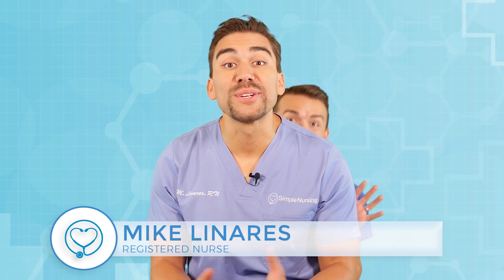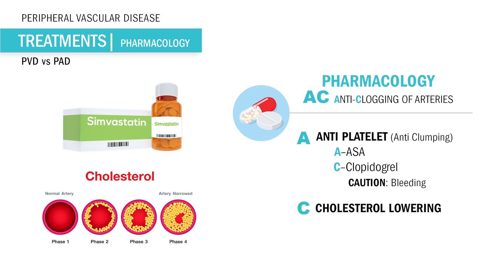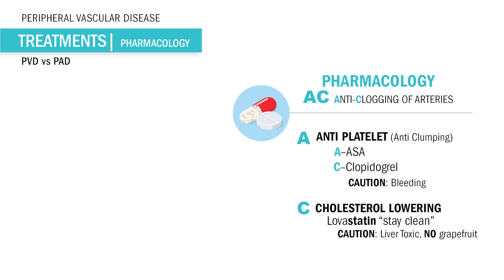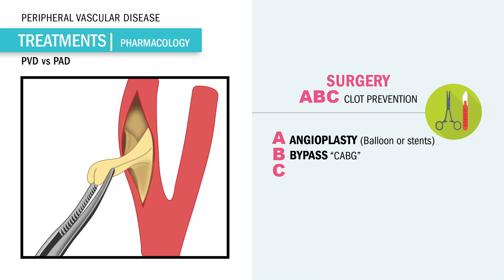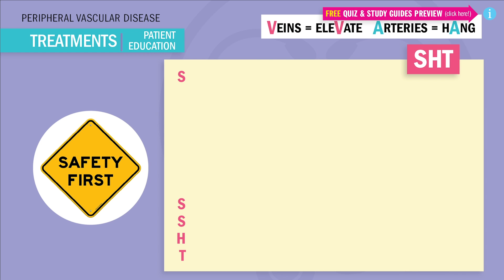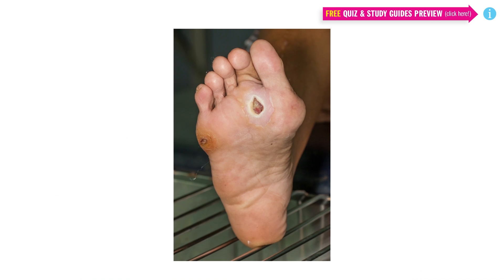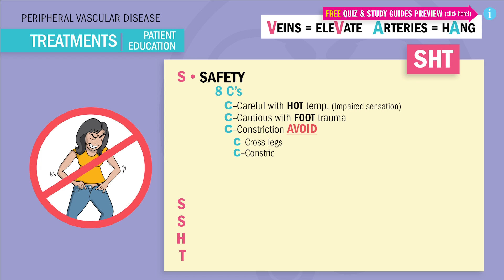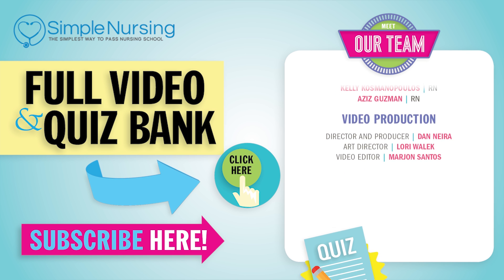PAD vs PVD animation TOP 3 tested pharmacology treatments & Surgery memory tricks for NCLEX rev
Did you know only 20% of our video content is on YouTube? Try out our membership for FREE today!

to get access to the other 80%, along with 800+ study guides, customizable quiz banks with 3,000+ test-prep questions, and answer rationales!